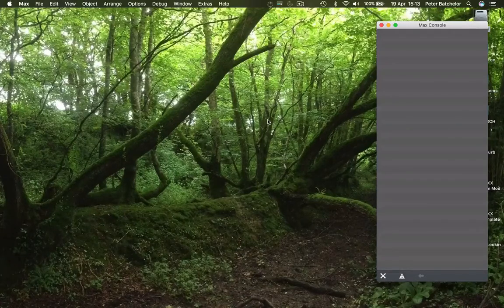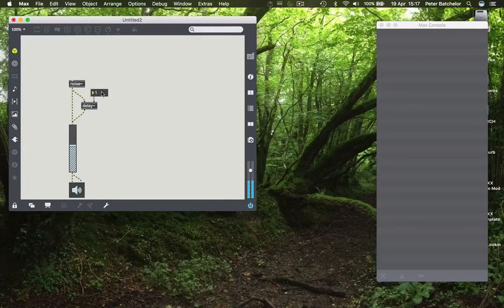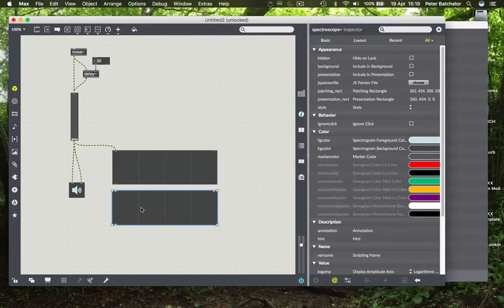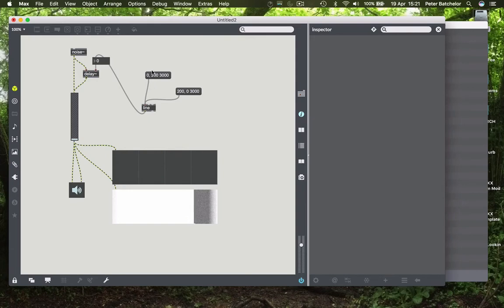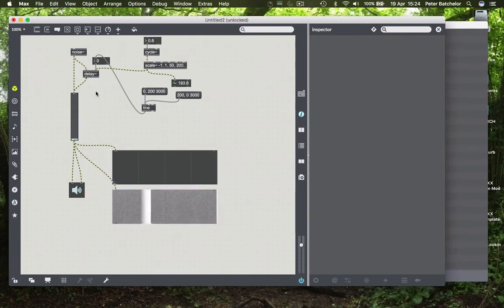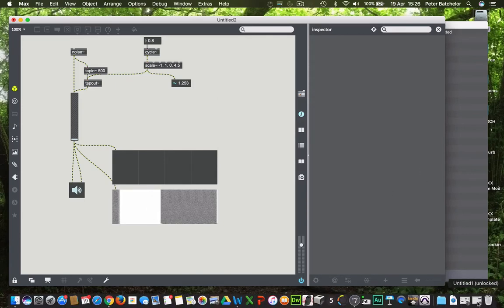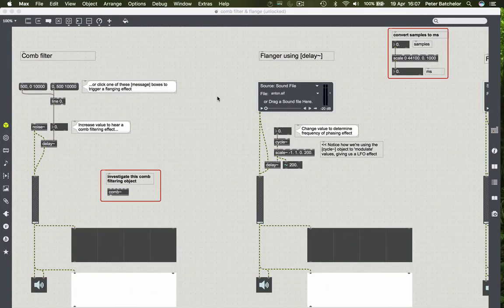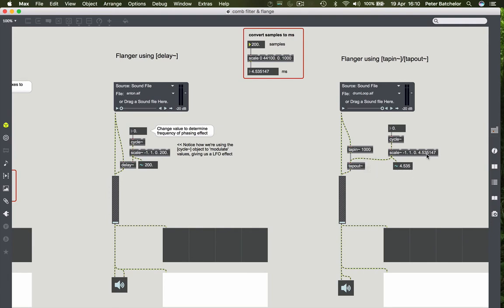Max 7 Tutorials: 8.2 Effects: Comb filtering & Flange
This tutorial explores the use of the [delay~] and [tapin~]/[tapout~] objects to create comb filtering and flange effects.